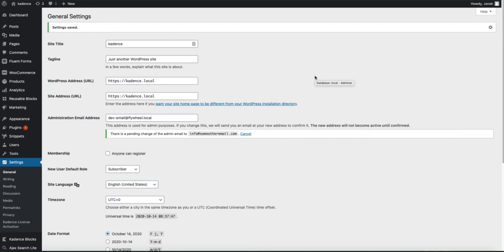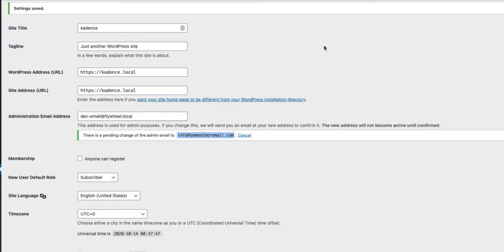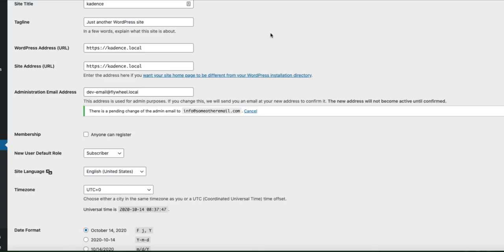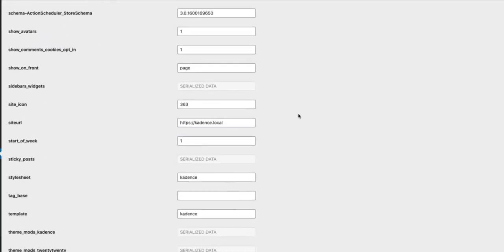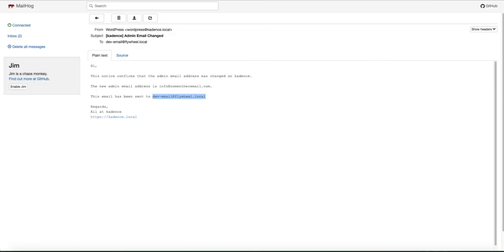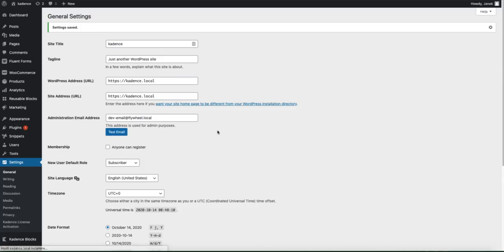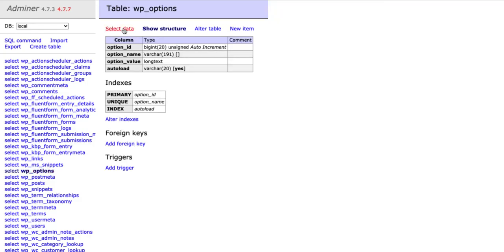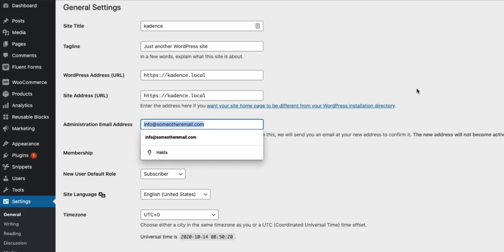How to Change Wordpress Admin Email Without Confirmation | 3 Easy methods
In this video I‘m going to show you three easy to follow methods how to change Wordpress admin email without confirmation/verification emails sent out.